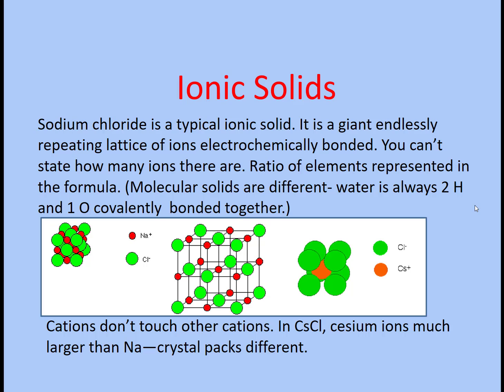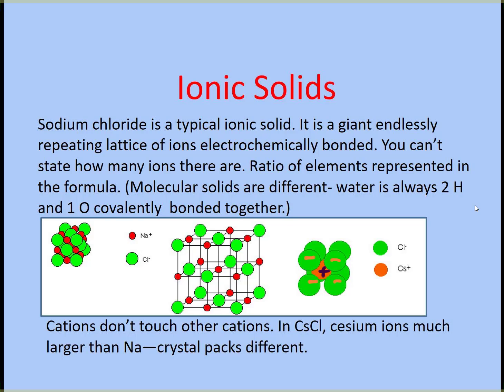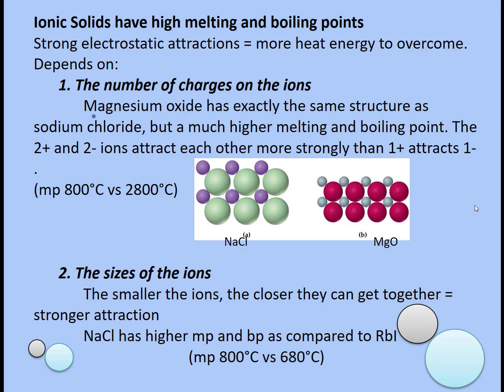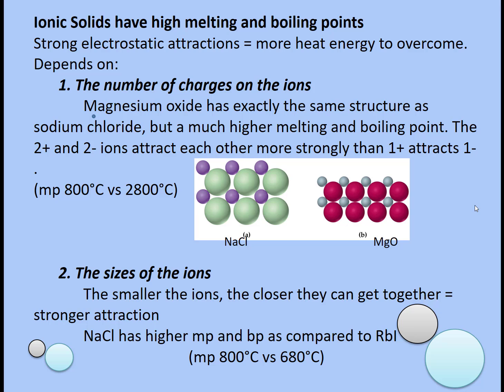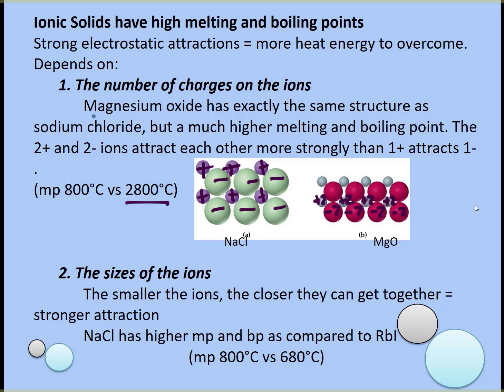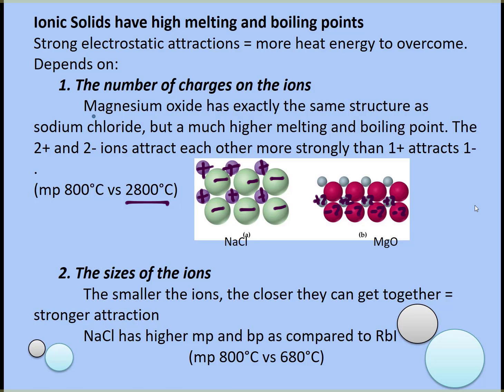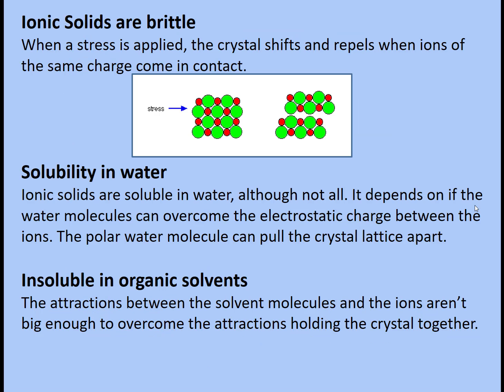AP 6 7 Ionic Solids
Ionic Solids